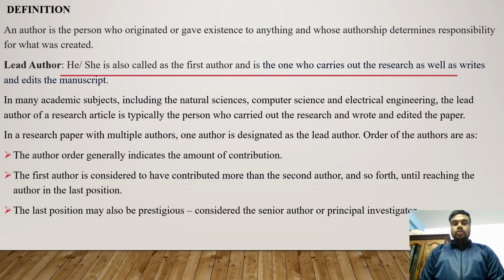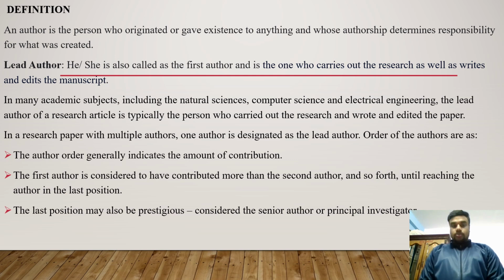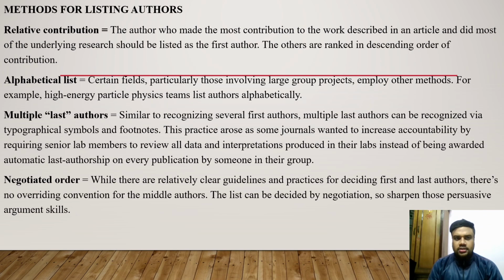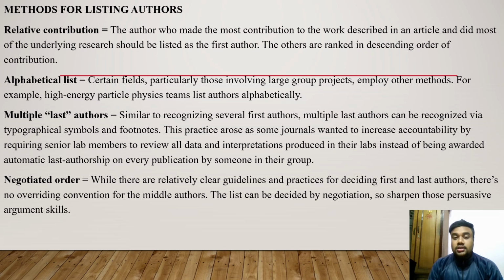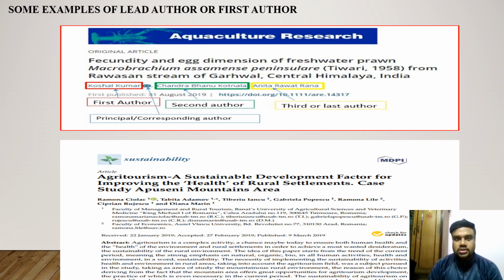ABE 04 SANCHIT DHAKAL LEAD AUTHOR 65V